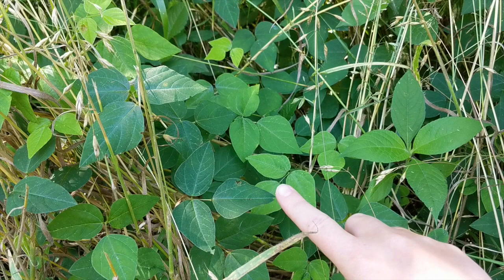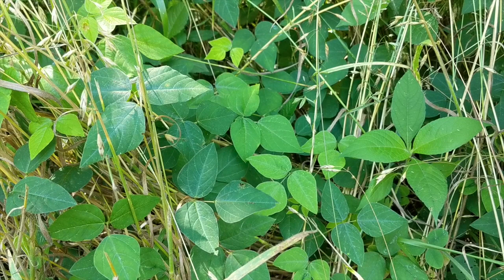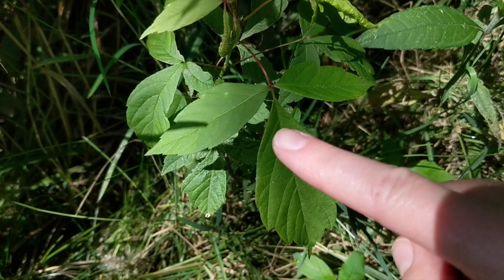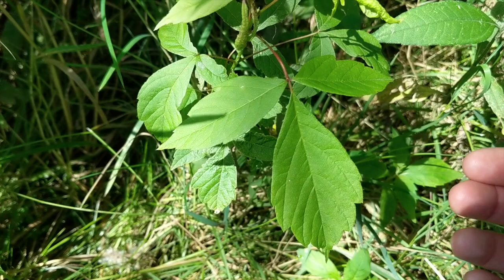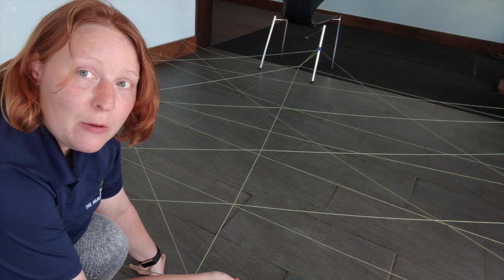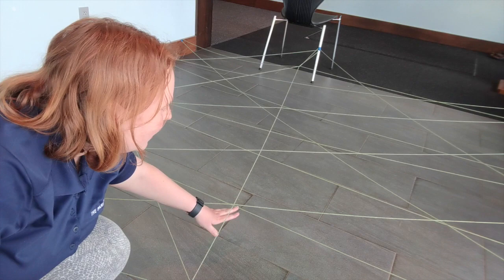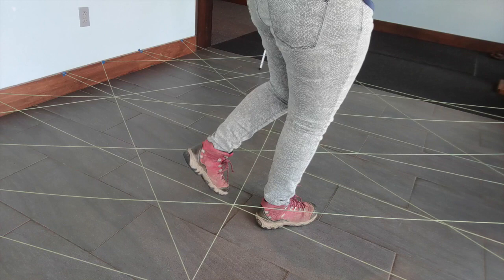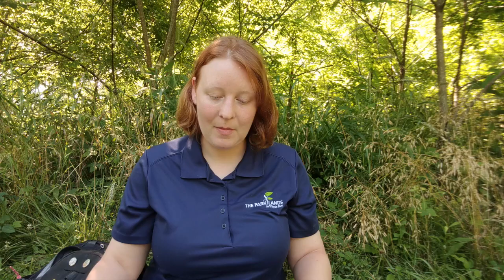Wednesday Wonders - Poison Ivy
It's Wednesday again, and today we wonder about Poison Ivy! This little plant can cause a not-so-little itch, so join Ranger Erin for this week's Wednesday Wonders where we learn how to identify and avoid this common poisonous plant.